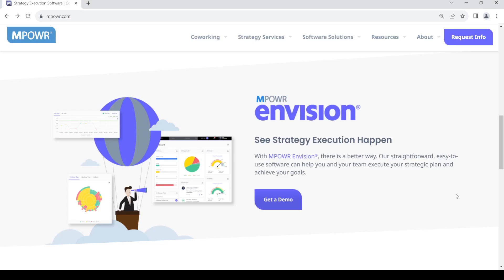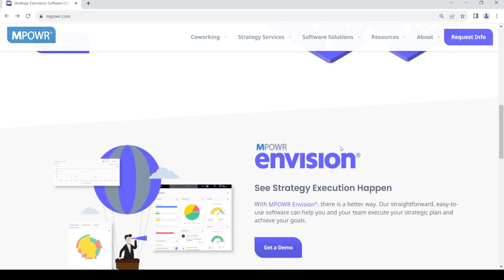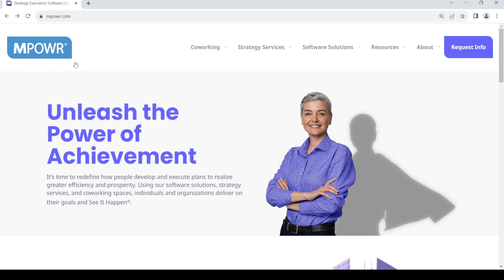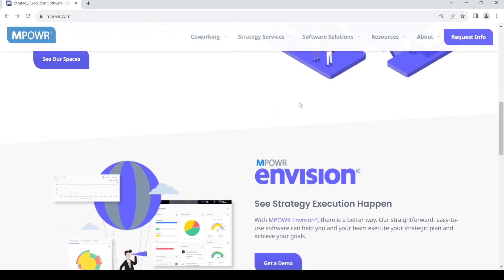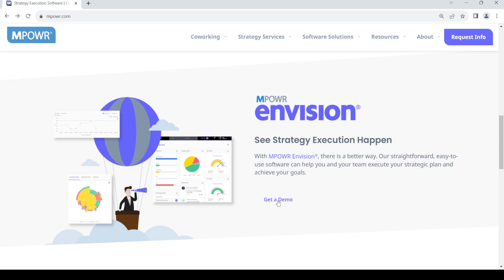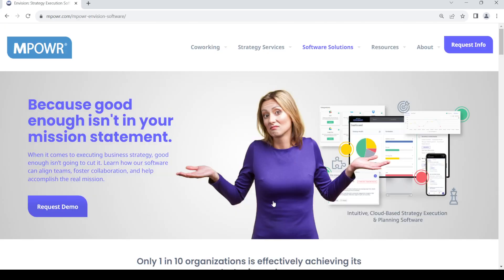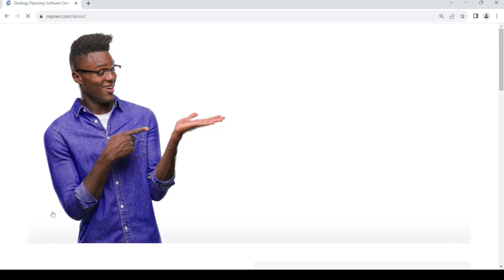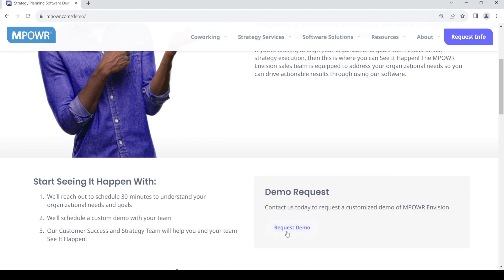✅ How To Login Sign into MPOWR Envision (Full Guide)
Embark on a strategic planning journey with our comprehensive guide on logging into MPOWR Envision! Whether you're a newcomer or seeking to optimize your strategic initiatives, this step-by-step tutorial covers everything you need to know for a seamless login experience. Join us for valuable insights and tips to make the most out of MPOWR Envision for effective strategic planning.

Key Learning Points:
- Complete guide on signing into MPOWR Envision
- Troubleshooting common login issues
- Maximizing your strategic planning efficiency with MPOWR Envision